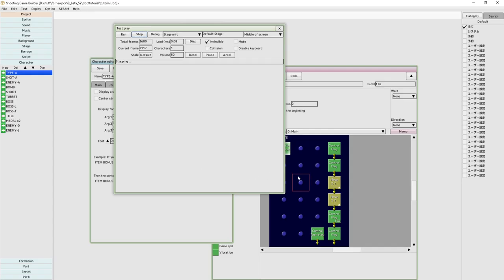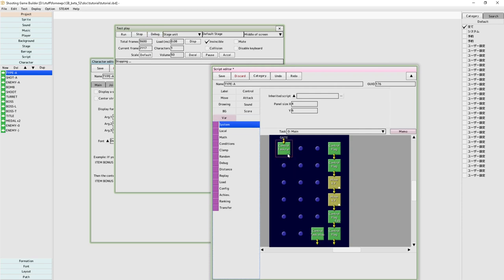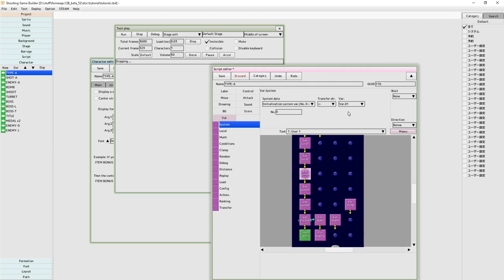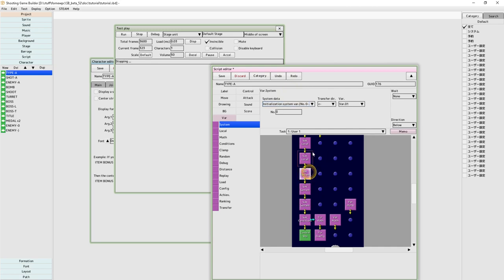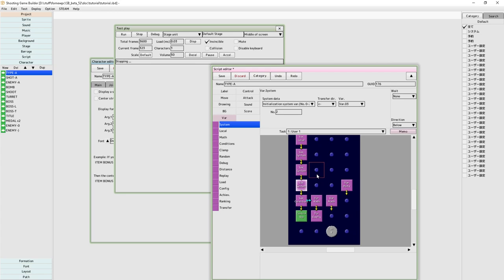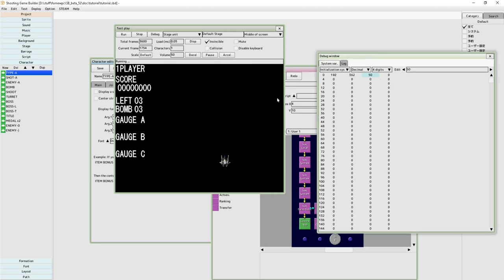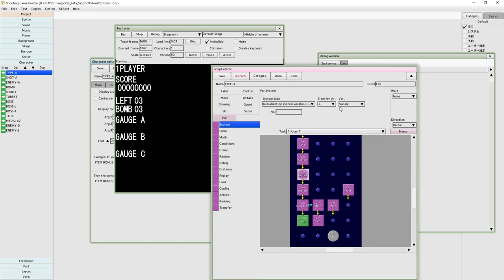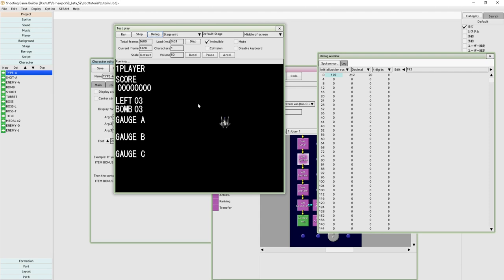Understanding Initialization System Variables & Using The Debug Screen | STGBuilder Tutorial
Time to have some fun with seeing what system variables are being used in real time using the debug screen. A really neat feature that took me a LONG TIME to figure out and understand. It's very helpful to see whats under the hood of game projects in STGBuilder using the variables. I hope it isn't too confusing.

(fyi, I am just making tutorials, I am not the dev)